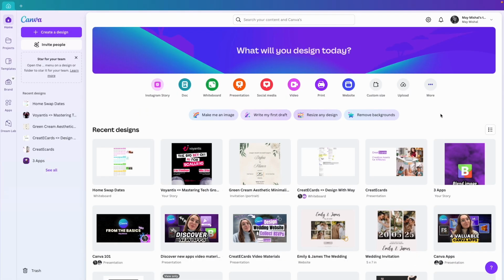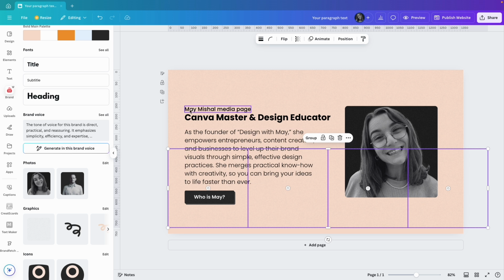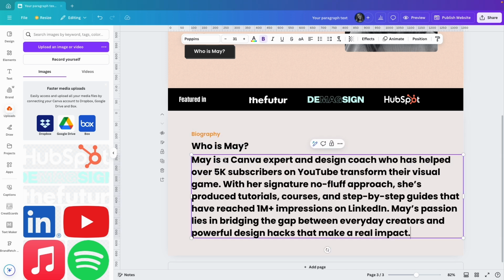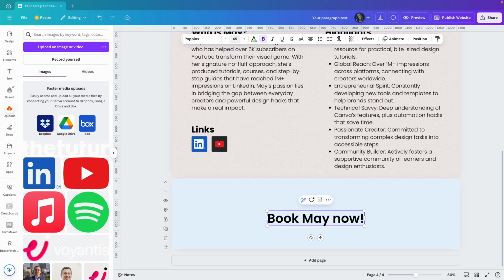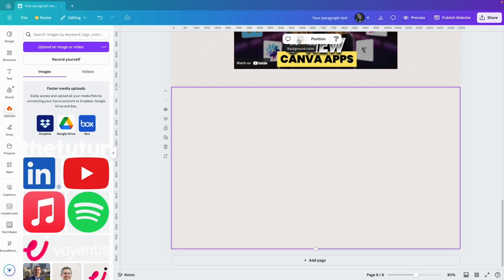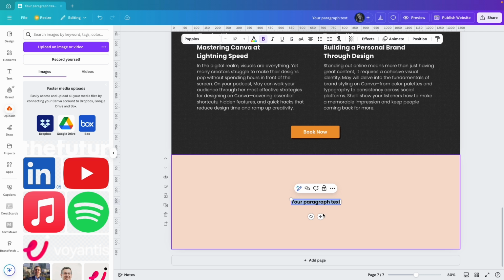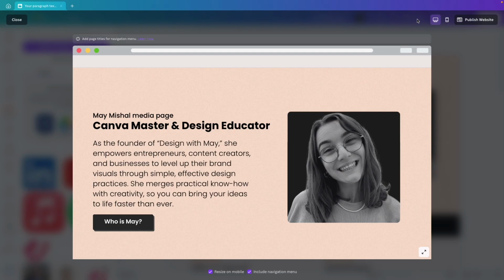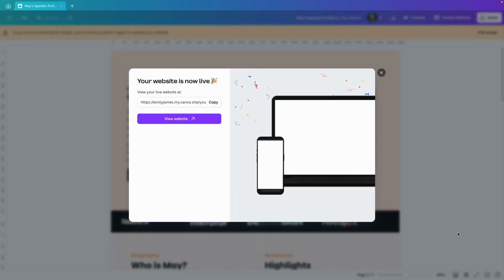How to Create a Speaker Profile That Gets You Booked on Podcasts for Free in Canva (Step-by-Step)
Want to get booked on more podcasts and grow your personal brand?
In this video, I’ll show you **how to create a professional speaker profile for free using Canva**! This is the exact method used by BoldVoice to help founders and experts land **hundreds of podcast interviews** and reach thousands of listeners.

💡 Want to save time? Grab the done-for-you Canva template and BoldVoice’s custom ChatGPT tool to generate your profile content effortlessly!

📌 This is part of a mini-course on getting booked on podcasts and turning interviews into content.
In this course, you’ll learn:

🔹 How to find the right podcasts for your niche.
🔹 How to pitch yourself to hosts and get more bookings.
🔹 How to repurpose podcast interviews into content that grows your audience.

Chapters:
00:00 - 00:38 Intro
00:38 - 04:40 The Hero Section
04:40 - 06:32 Featured In
06:32 - 10:50 The Bio + Key Highlights
10:50 - 12:18 CTA - Make It Easy to Book You
12:18 - 14:33 Media Appearances
14:33 - 17:54 Topics - What Can You Talk About
17:54 - 19:40 Final CTA
19:40 - 21:53 Add Links
21:53 - 23:08 Navigation Menu
23:08 - 26:11 Download & Publish